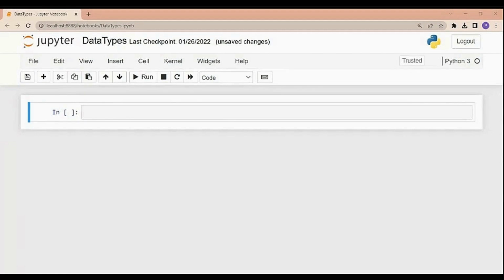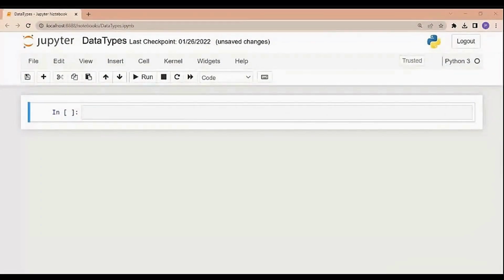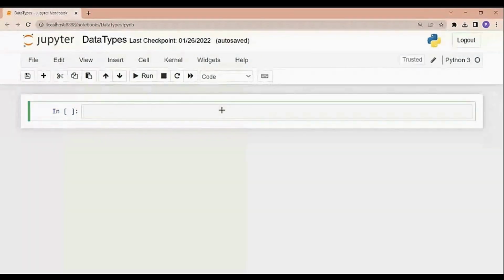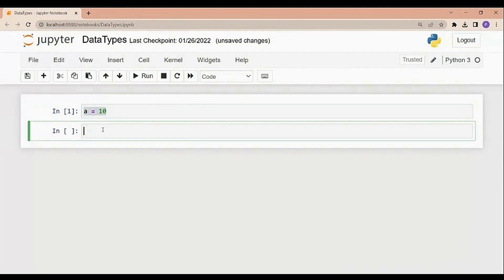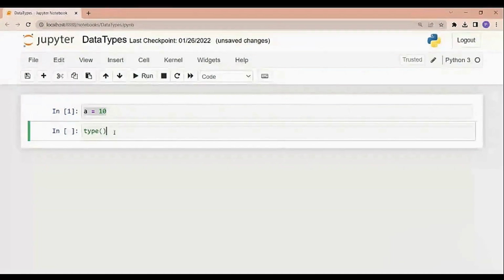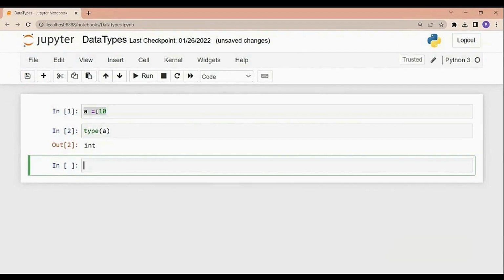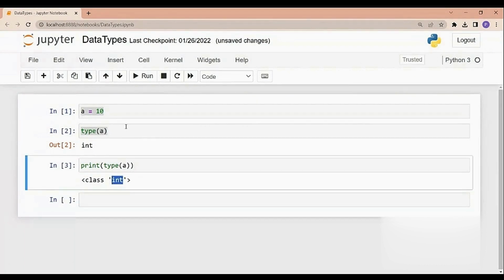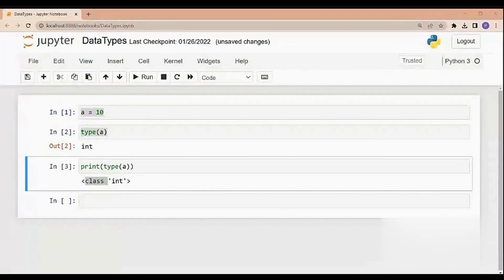Python For Beginners | Data Types| Prince Sir | Technogeeks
Explore Python data types in this comprehensive guide!
Whether you're a beginner or an experienced coder, learn the fundamentals, manipulate data types, and tackle advanced concepts.
Boost your Python skills for web development, automation, and data science.

Our channel is about software technology trends. We cover lots of cool stuff, such as data science, AWS and DevOps